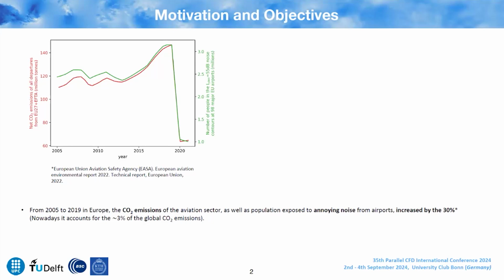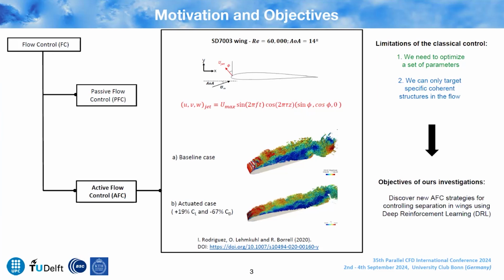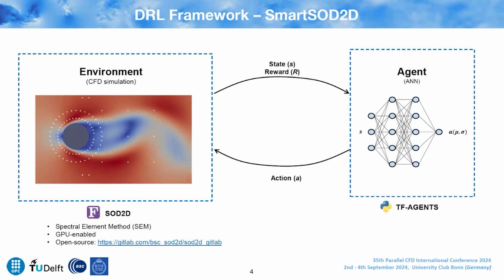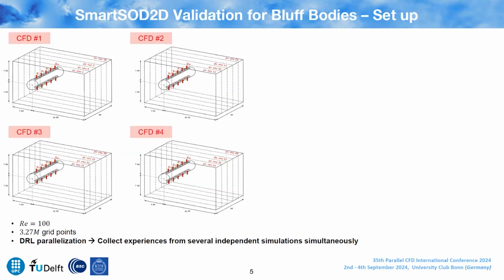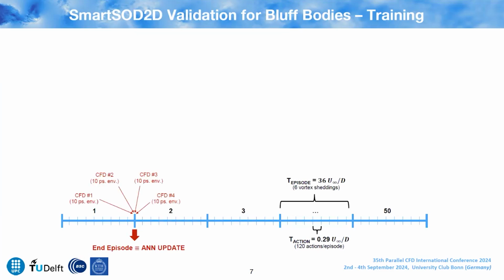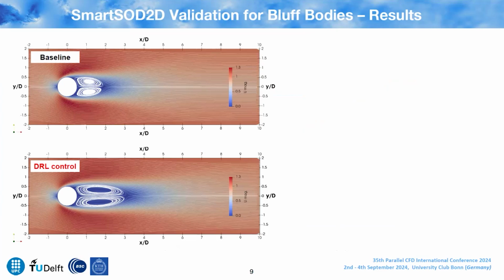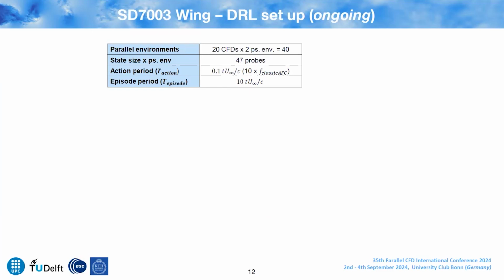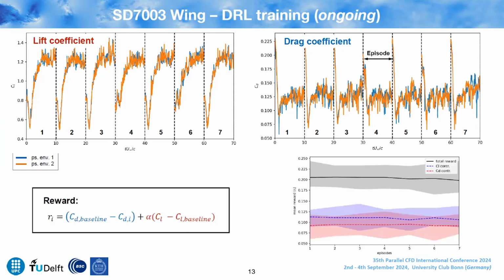Towards active flow control strategies through deep reinforcement learning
ParCFD2024 Mini-Symposium 3 - R. Montala